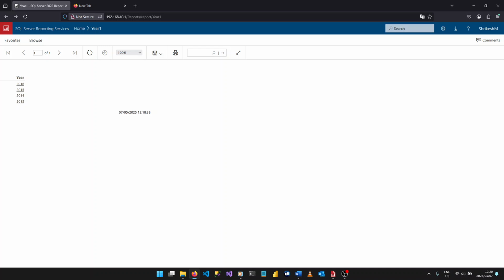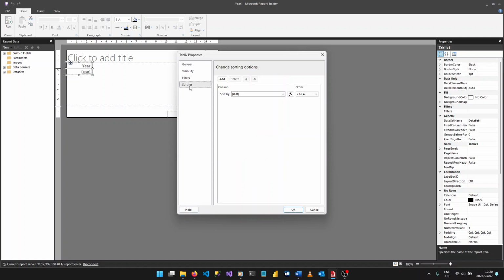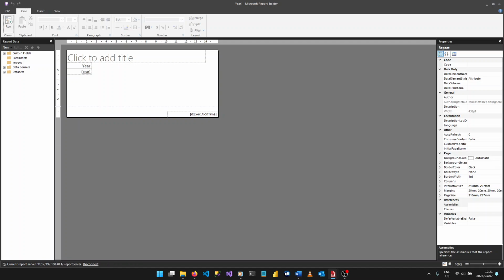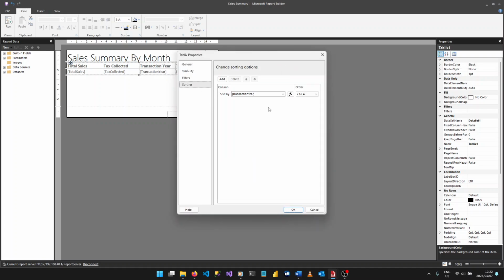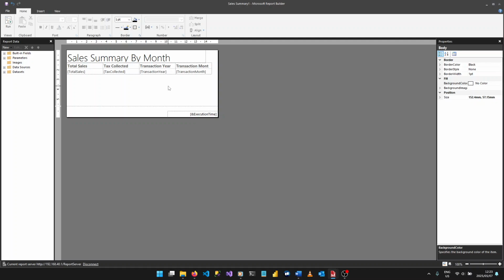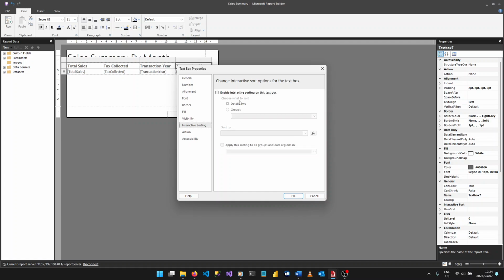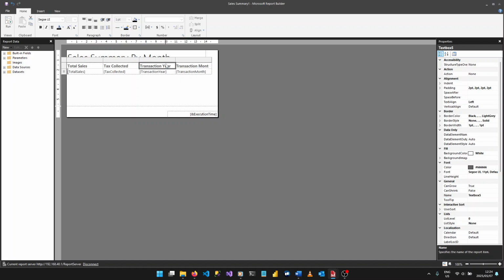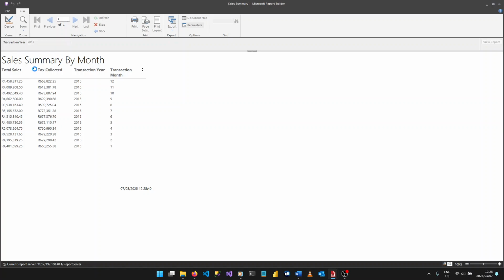SORT RECORDS IN A TABLE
Welcome People, Bots & Algo’s of THE INTERWEBS. This is the Mondays Edition of The Analyst.
Here At the @analyst we don’t give the most in-depth explanation or tutorial,
We give just enough so you can be dangerous enough.

You might have noticed that the reports that I've built so far have all displayed records in a seemingly random order. Here in the Sales Summary report, my monthly values are all scrambled up, and if I press the back button on my browser and go back to the year report, you'll see that the years are all scrambled, as well.
Now if you're anything like me, this has probably been bugging you for the past few videos,
so let's take a moment and fix this up properly. The order that the records in a report will display in is dictated by the indexes and storage of the data back in the original database,
unless we specify otherwise in the design of the report. Because our dataset queries don't include an order by clause when pulling the data out, we need to tell the table objects how we want the records sorted.

Conclusion
So by adding a sort order to the report, it'll display the records in a predictable way. And by making the sorting interactive, you can allow your report users to view the data from different perspectives.